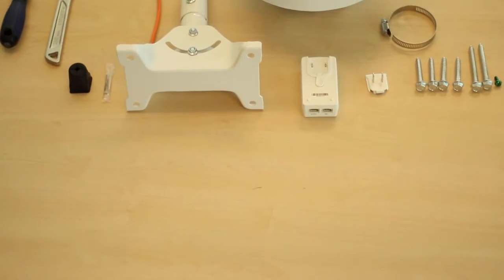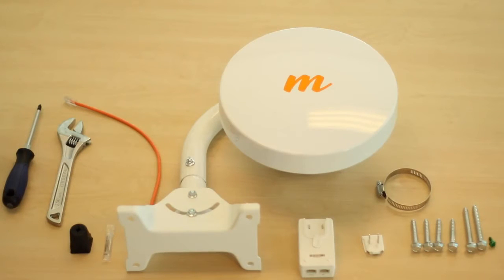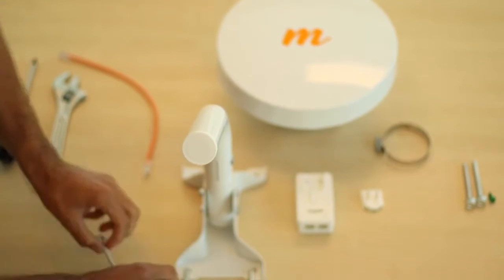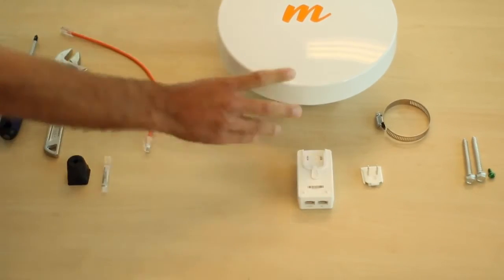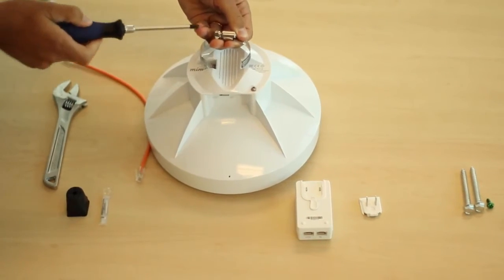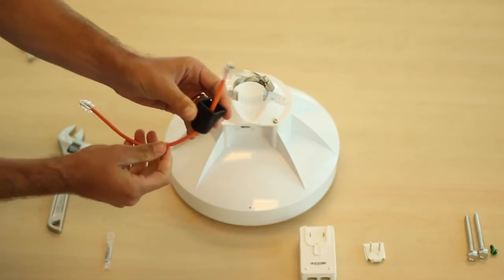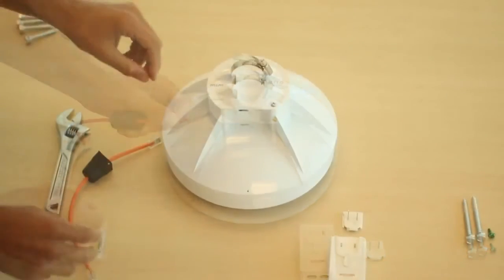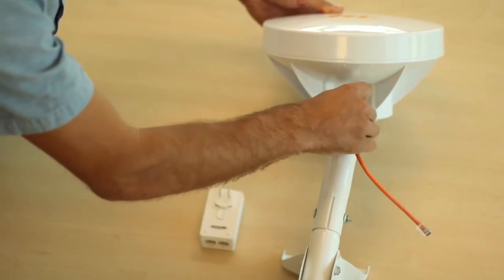How to install a Mimosa B5-Lite AC750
This video introduces the Mimosa B5-Lite AC750 Outdoor 5Ghz 20dBi WiFi Point-to-Point PtP Link Kit and guides you through the
installation process.

Introducing the Mimosa B5-Lite Backhaul Outdoor 5Ghz 20dBi WiFi Point-to-Point PtP Link, a low-cost, high throughput backhaul radio. Using Mimosa’s TDMA protocol and 802.11ac technology, this 2x2:2 radio is capable of 750+ Mbps throughput, serving less
bandwidth hungry areas easily. Offering the same low 2+ ms latency as the B5 and a 20 dBi antenna - the Mimosa B5-Lite strips
away a few advanced B5 features to provide you with an alternative low-cost solution.

Key Features

• This Mimosa Link kit includes two (2) Mimosa B5-Lite units
• The Mimosa B5-Lite is a cost efficient low 2+ ms latency and a 20 dBi antenna.
• Capable of 750+ Mbps throughput, this radio can serve less bandwidth hungry areas easily
• Predictive AGC - Mimosa’s Automatic Gain Control accelerates packet signal level detection.
• Stream Power Peaking - Increase signal levels to meet the highest common attainable MCS rate.
• Precision Receive Activation - Reduces the potential interference typically seen if a receiver prematurely begins decoding.
• The Mimosa B5-Lite offers constant spectrum analysis with historical and real-time data.

Keep up-to-date!